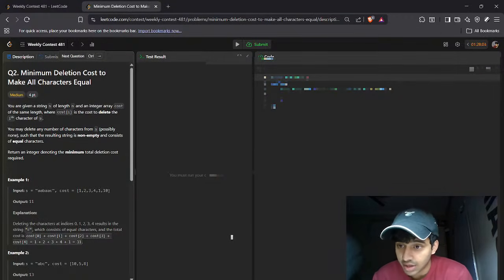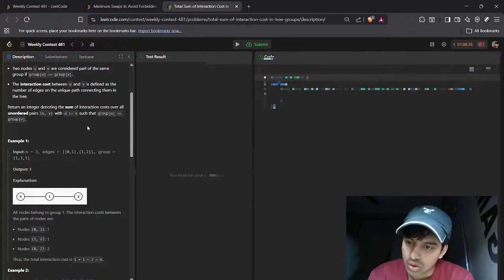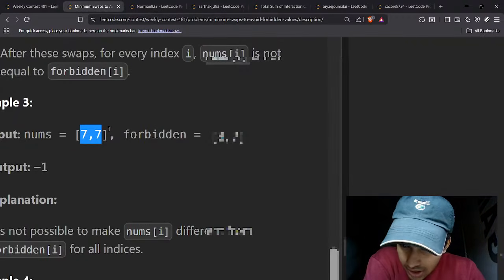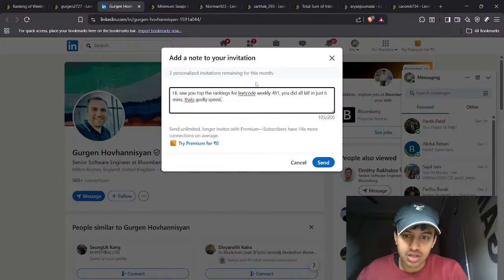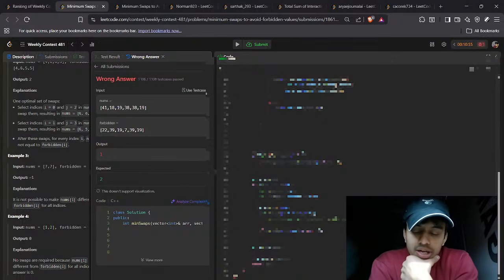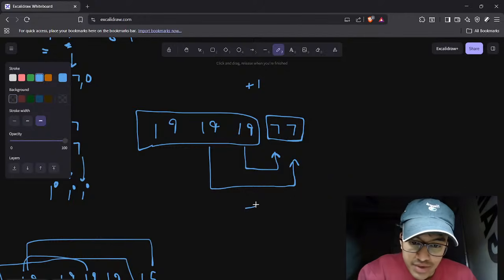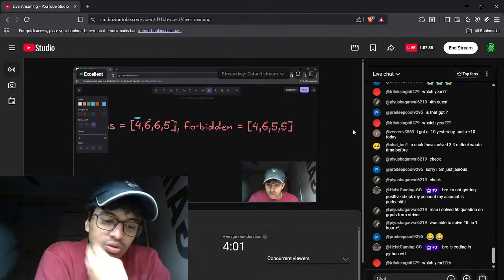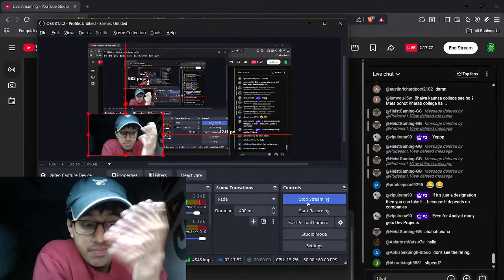Leetcode weekly contest 481| Live Attempt | Code hidden until contest ends...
4th year (2026 grad) CSE student from Delhi.